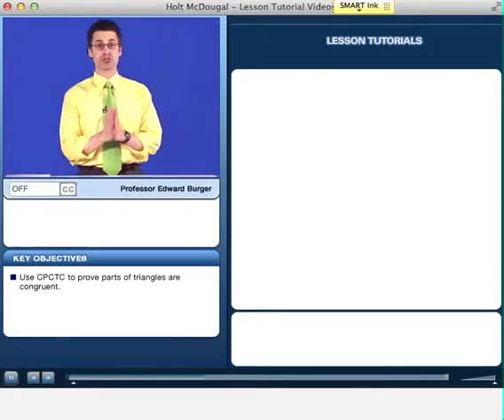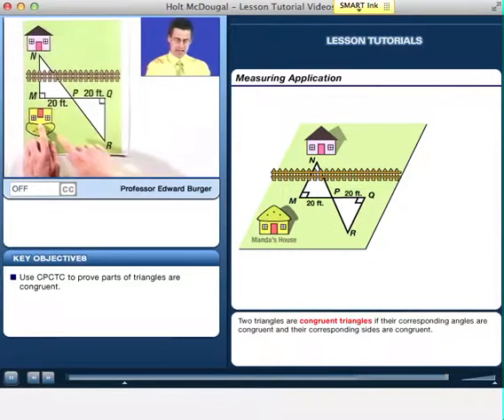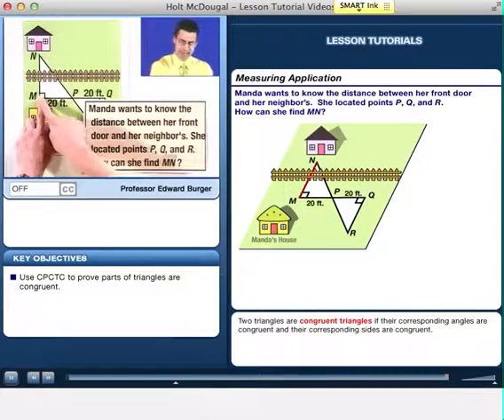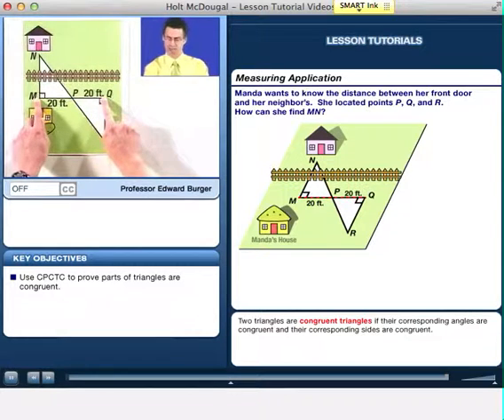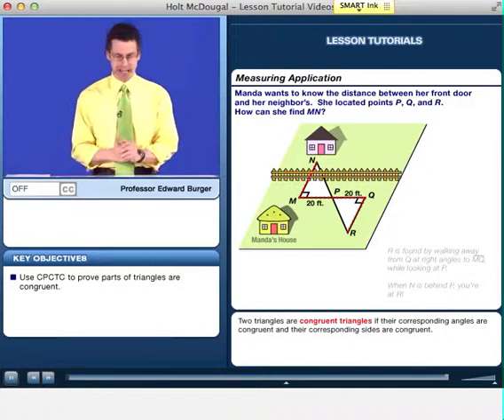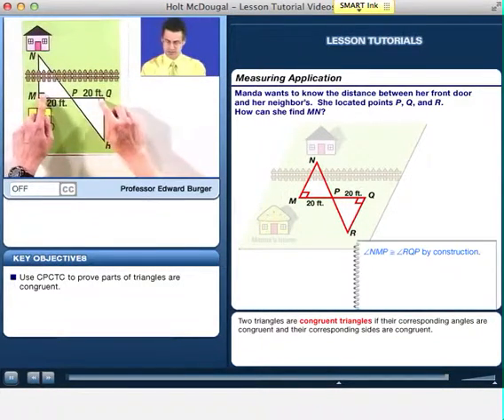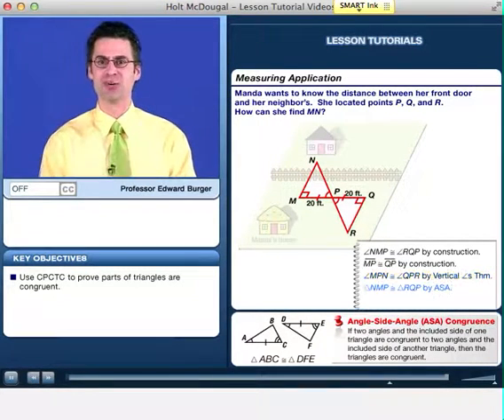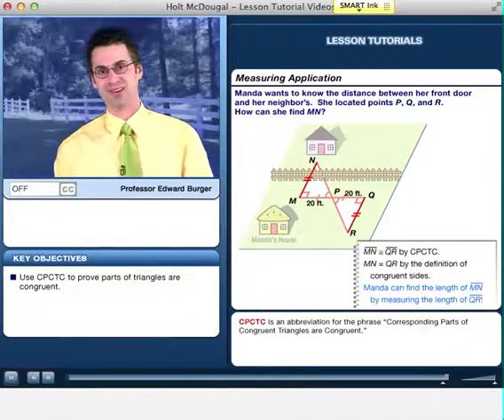4.6 Example 1